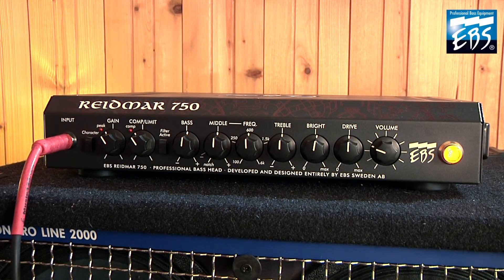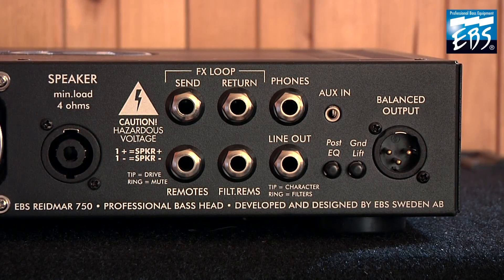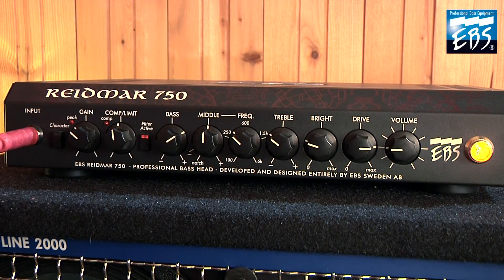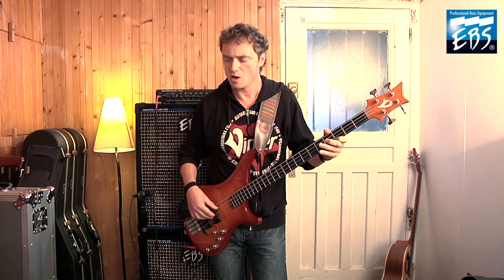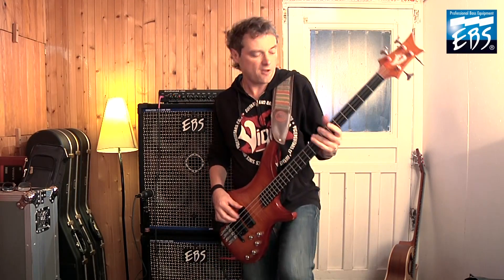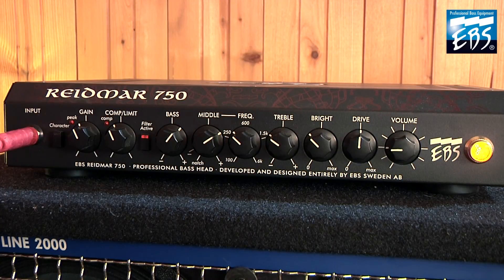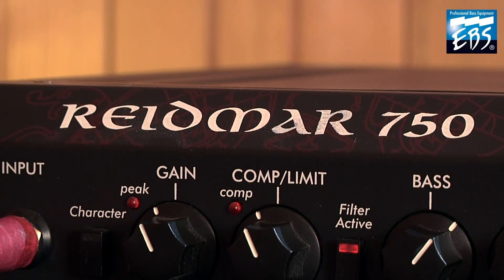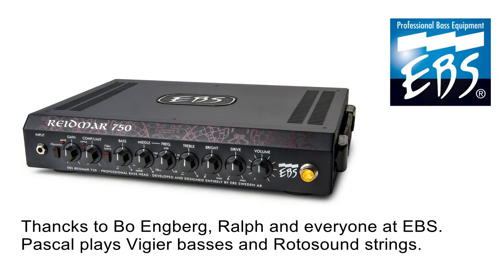EBS Reidmar 750 by Pascal Mulot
A demo of the EBS Reidmar 750 by Pascal Mulot